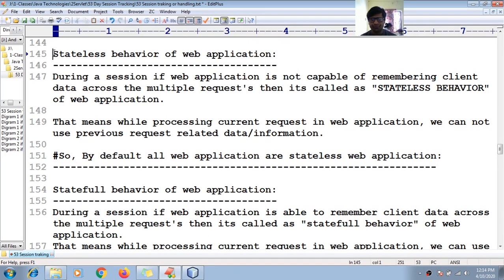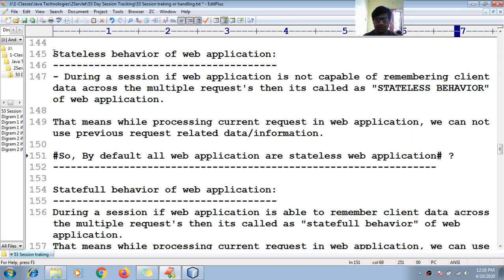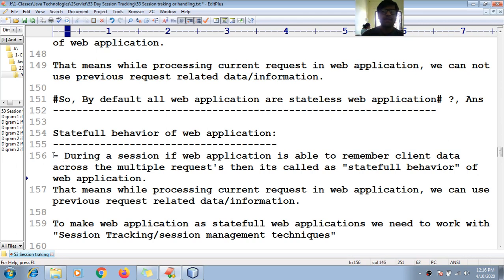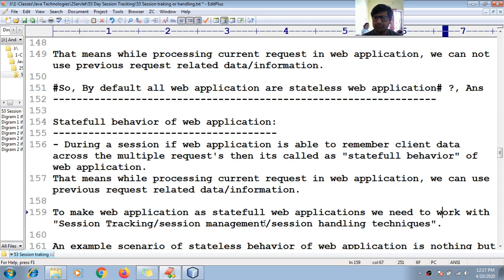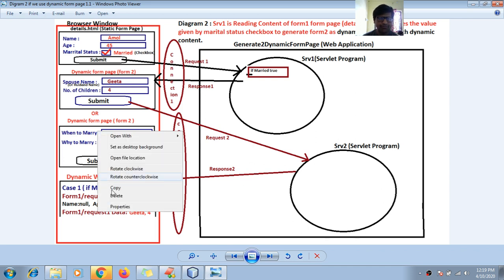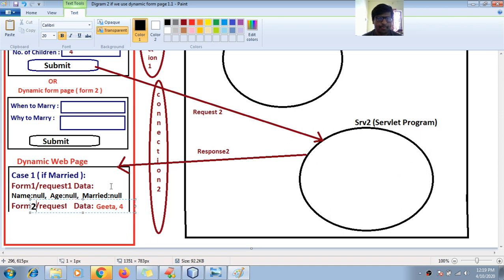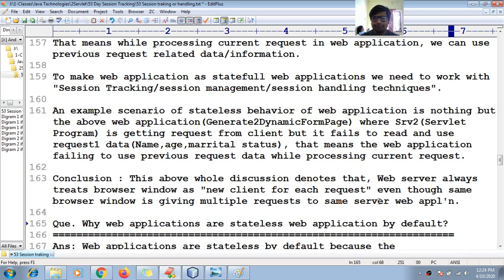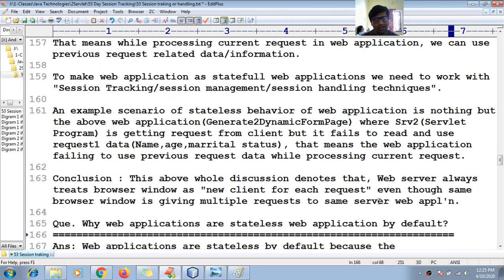164 What is Stateless Statefull behavior of web application | Session Handling Tracking | Servlets T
Stateless behavior of web application: - During a session if web application is not capable of remembering client data across the multiple request's then its called as "STATELESS BEHAVIOR" of web application.

That means while processing current request in web application, we can not use previous request related data/information.

So, By default all web application are stateless web application# ?, Ans

Statefull behavior of web application
- During a session if web application is able to remember client data across the multiple request's then its called as "statefull behavior" of web application.
That means while processing current request in web application, we can use previous request related data/information.

To make web application as statefull web applications we need to work with "Session Tracking/session management/session handling techniques".

An example scenario of stateless behavior of web application is nothing but the above web application(Generate2DynamicFormPage) where Srv2(Servlet Program) is getting request from client but it fails to read and use request1 data(Name,age,marrital status), that means the web application failing to use previous request data while processing current request.

Conclusion : This above whole discussion denotes that, Web server always treats browser window as "new client for each request" even though same browser window is giving multiple requests to same server web appl'n.

Que: Why Protocol HTTP is designed/given as statelss and its not given as statefull protocol?
Ans: If protocol HTTP is given as statefull protocol, then client/browser window uses single connection to communicate with web server for multiple requests given to web application. This gives the chance to browser window/client/end user to keep engage the connection's between browser window and web servers for long time and keep them in idle state for long time.

This may create the situation of reaching maximum connections busy/waiting of web server even though most of the connections are idle.

To overcome this problem the protocol HTTP is designed as stateless protocol.

Due to this browser window creates new connection with web server for every reqeust and closes that connection once the request related response reaches/goes/comes back to browser window from web server.

Due to this there is no chance/possiblity of client(browser window) engaging or keeping connection with server in idle state for long time. So web server never reaches to maximum connections and never maintains idle connections.

For this benefit the protocol HTTP is designed as stateless protocol.

The stateless behavior of protocol HTTP makes web applications as stateless web applications that means no web resource program can use previous request data while processing current request during a session by default nature of HTTP protocol as stateless.
To make web application as statefull web application use Session Tracking or Session Handling or Session Management techniques.
Question:
If Protocol HTTP is designed/given as stateless and because of protocol HTTP, by default web application becomes stateless web application, So how to make web application as statefull?